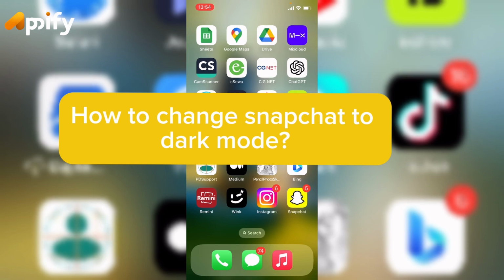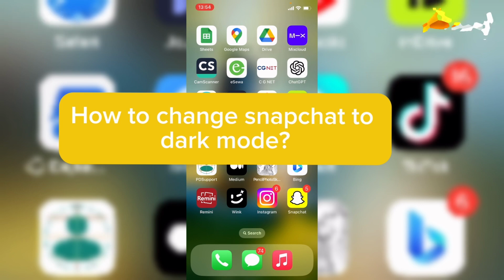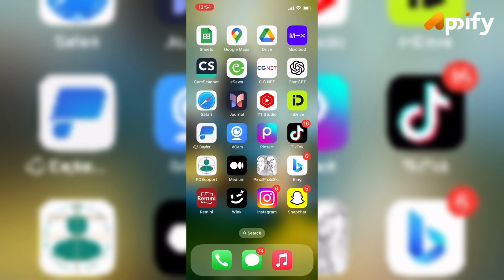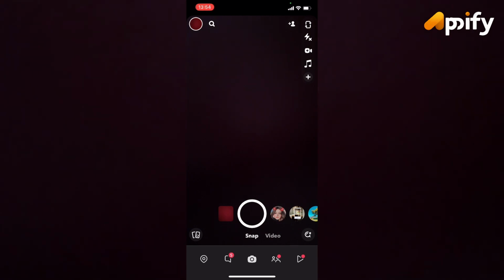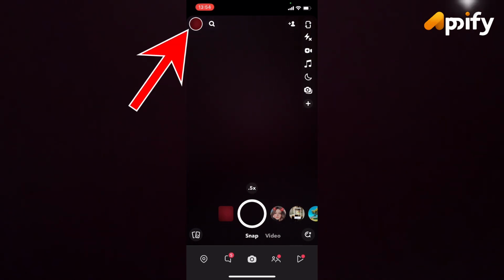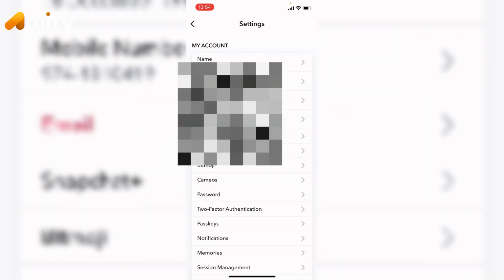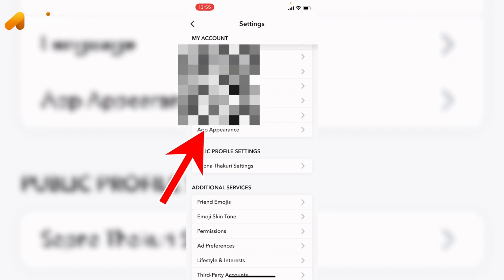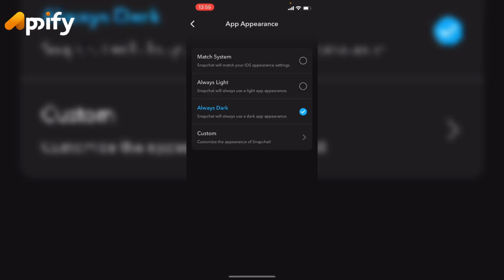How to Change to Dark Mode on Snapchat (2024) | Get Dark Mode on Snapchat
Watch this video to learn how to enable dark mode on Snapchat. This guide will show you how to switch to a darker interface that's easier on the eyes, especially in low-light conditions.